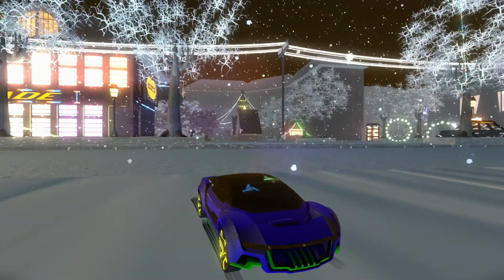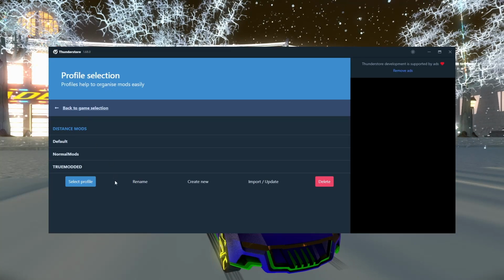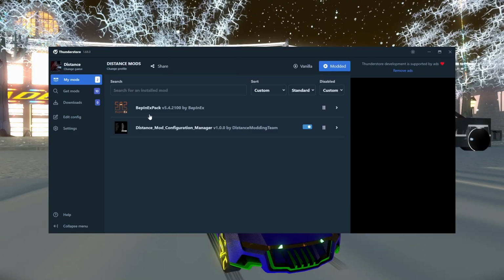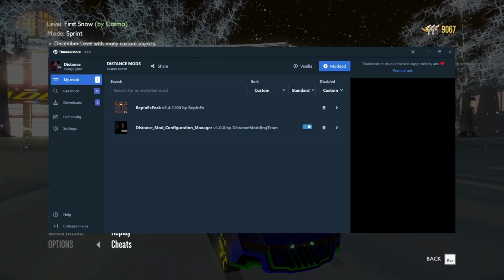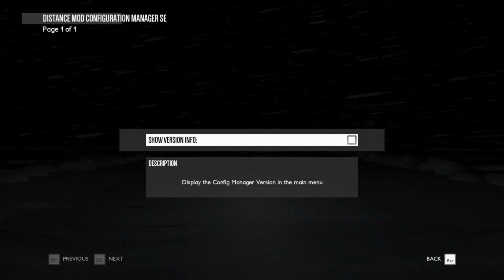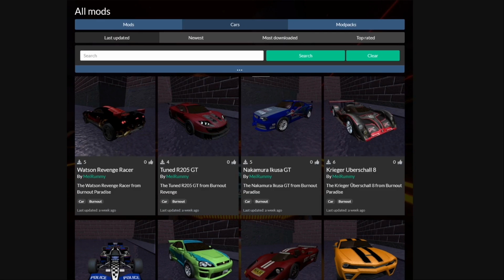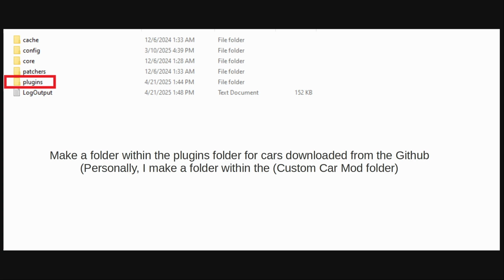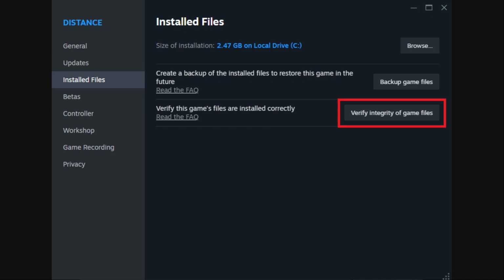HOW TO INSTALL MODS 2025 (FOR REAL)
This video is remixing the original tutorial video to give you an updated idea on how to install mods.

Distance is now on the Thunderstore! This video will show you the new way to install mods for Distance.

By the way if you're downloading cars from the Github, try not to put EVERY SINGLE car into the Thunderstore profile folder. Some cars conflict with each other and won't load properly. You may also be loading car that may already be on the Thunderstore. Plus, you might not actually want all of those cars.
Select whatever sounds cool to you and load those first.
(Or you can wait for them to eventually be added to the Thunderstore.)